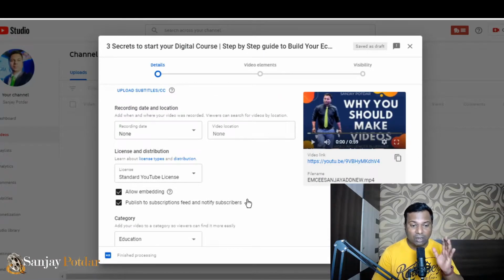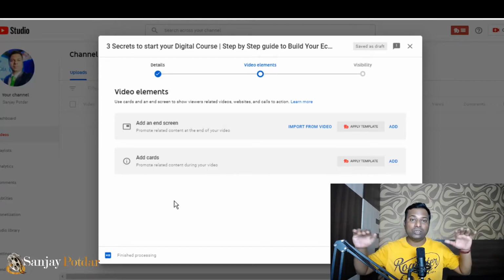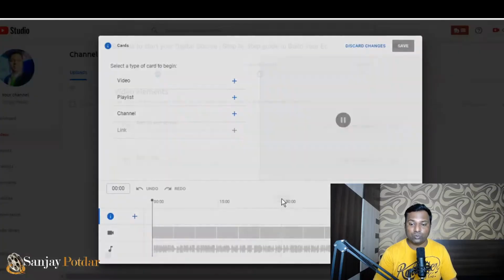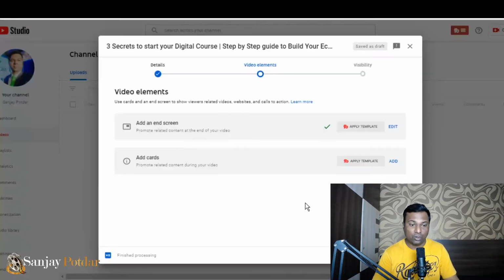How To Add End Screen on Youtube Video | How To Add End Screen On YouTube Video (2021)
💎Learn and Understand how to add an end screen on youtube videoThis is an ideal setting everyone must have to get the maximum exposure to your video.

🚩Join like-minded people who are building a successful knowledge business - sanjaypotdar.com. Create your own Digital Empire. There are many things that can be learned and you can set up your own empire. No need for physical setup, rent, and deposit. you can be your own boss from home. To know more please join FB Group link given below.
Learn How to Create Your Own Digital Business | Join my Facebook page - "VIDEO INFLUENCER BLUEPRINT".
🚀AAJAO!
🎯GEAR USED
○ CAMERA TRIPOD
○ Light Setup

🌐QUERIES SOLVED
○ Best youtube channel settings 2020